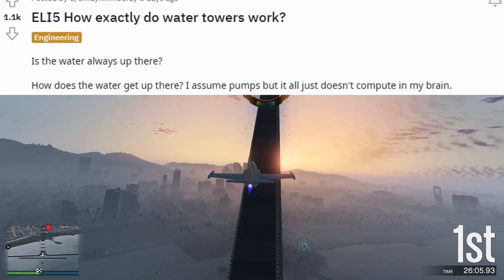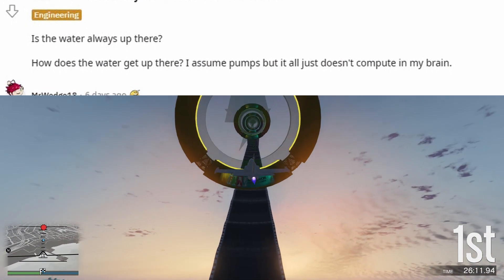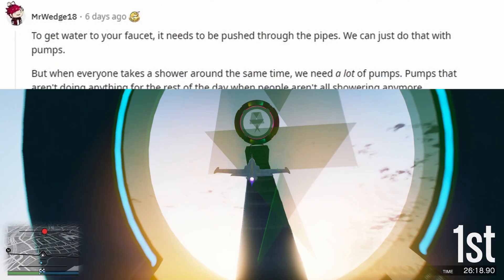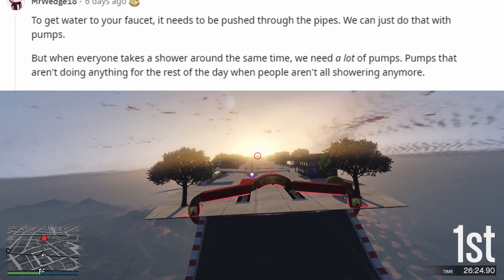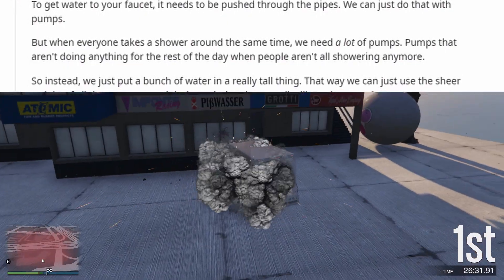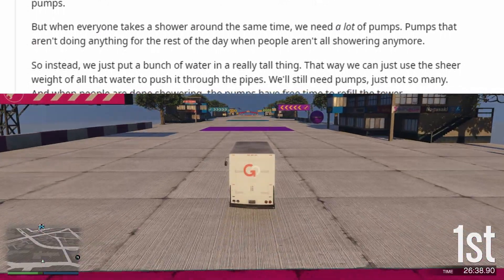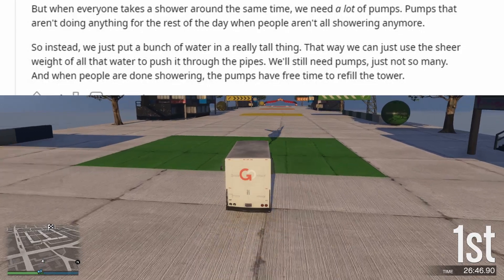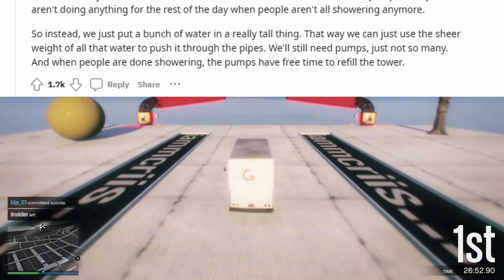How do water towers work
Have you ever wondered how water towers work? If you have then watch this video to find out!